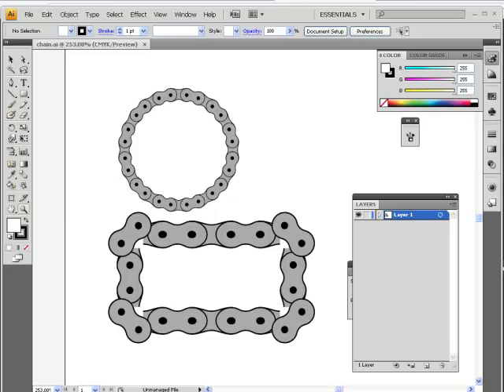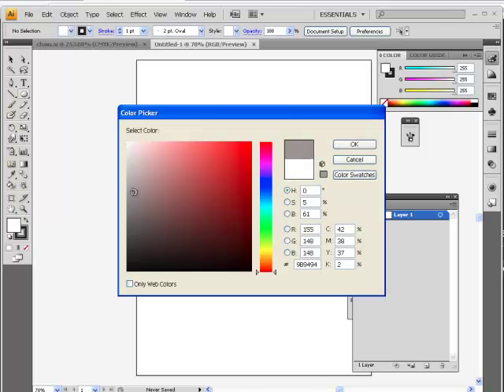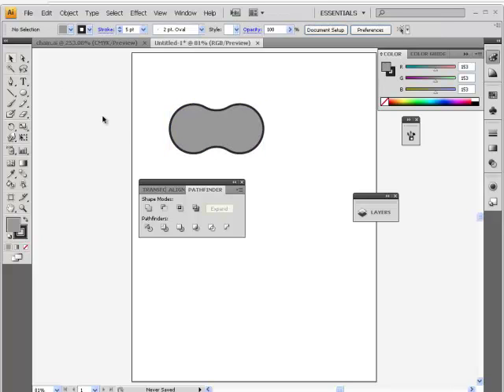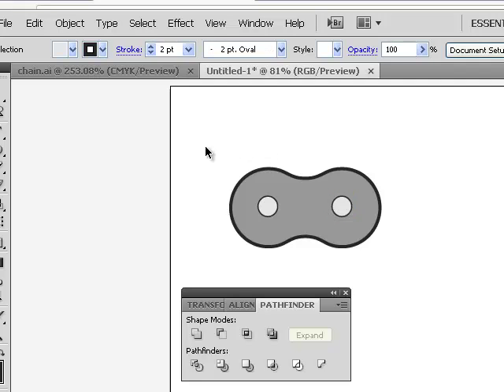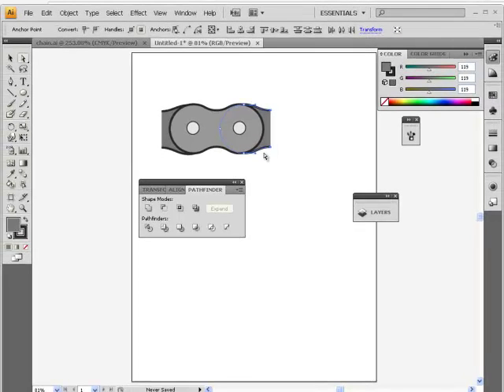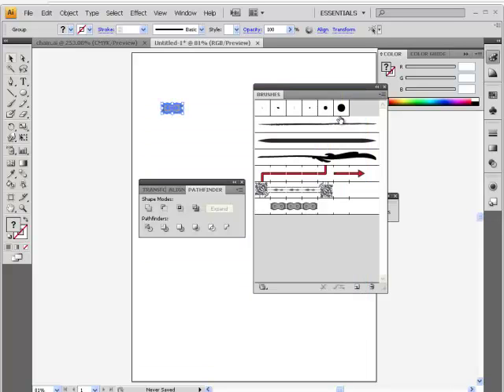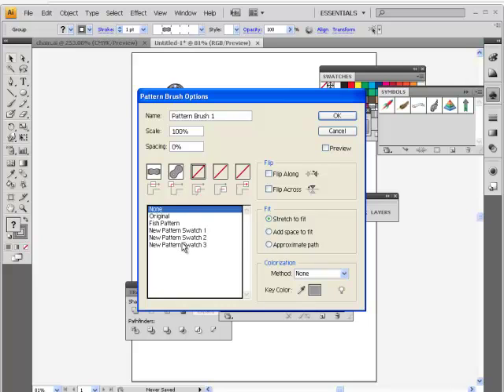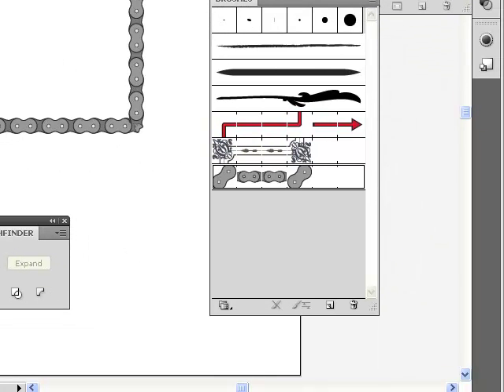Creating a motorcycle chain brush in Illustrator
How to create a pattrn brush to look like a motorcycle chain in Adobe Illustrator. Useful for creating a variety of bike themed graphics